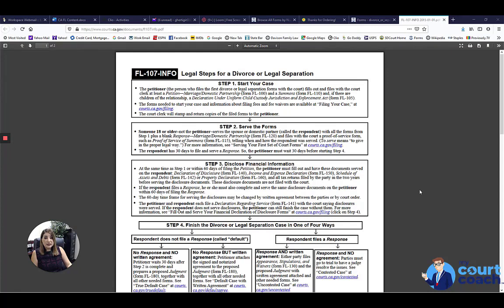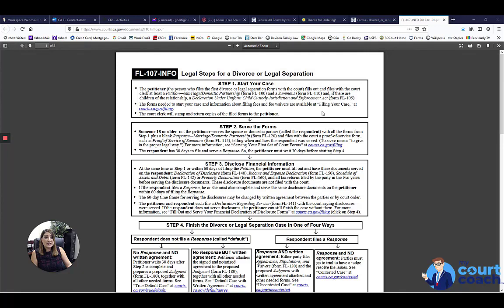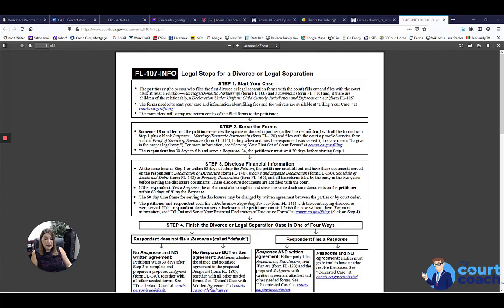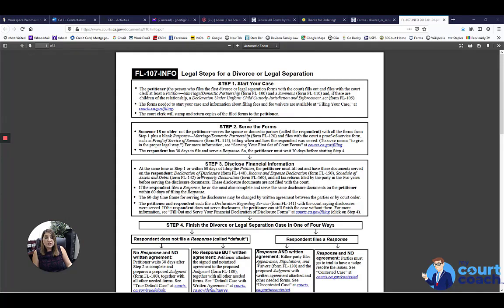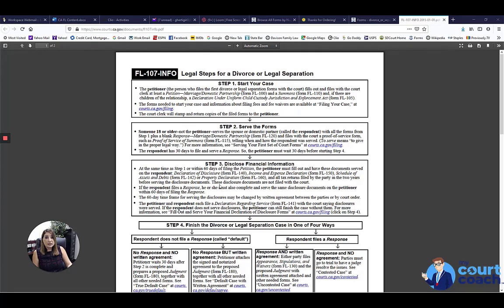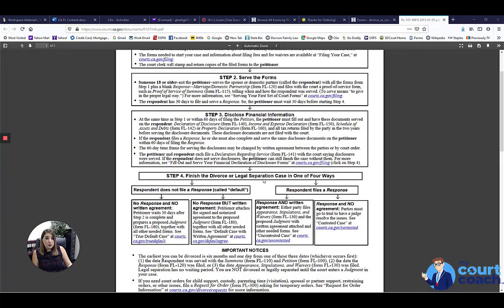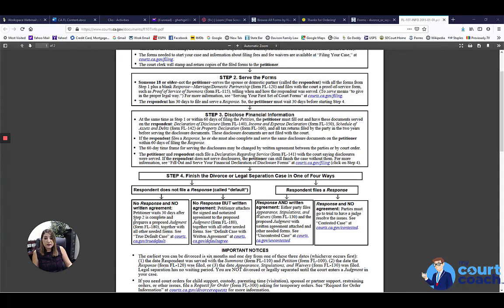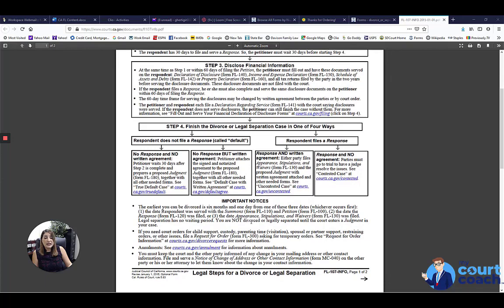Legal Steps to File for Divorce or Separation in California Family Court (Form FL-107)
This video is part of a series.  Watch our whole Playlist on Divorce & Legal Separation in California Family Court.

Before you start a divorce or start a legal separation, you should know the process to follow.

Good luck!